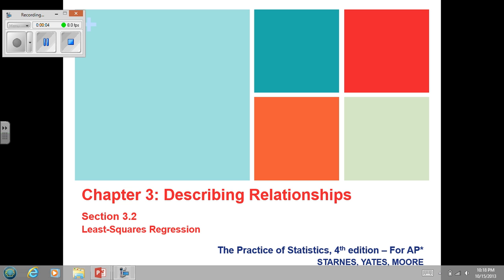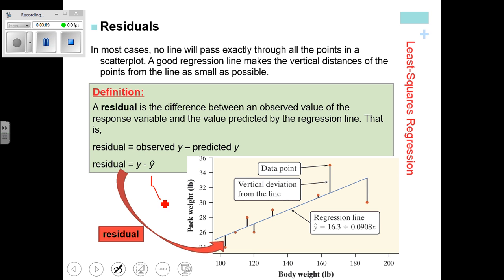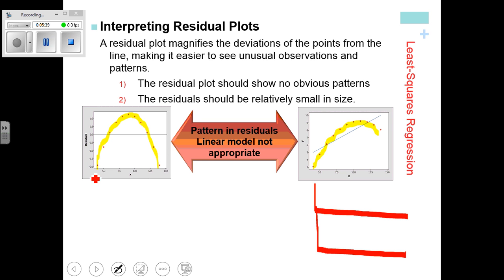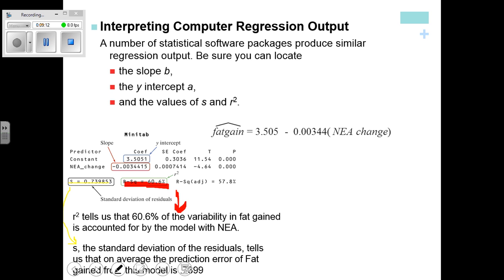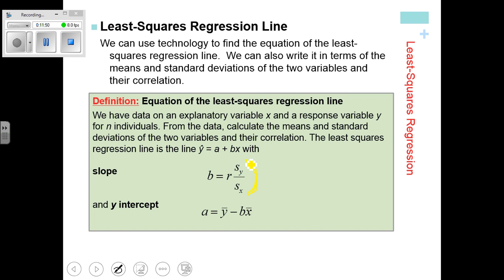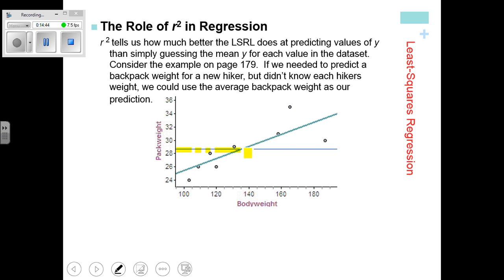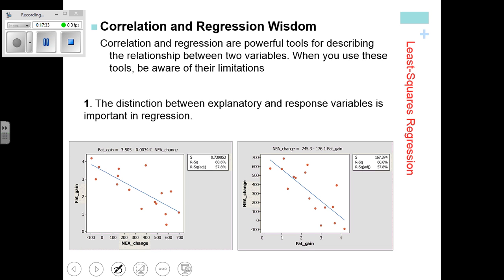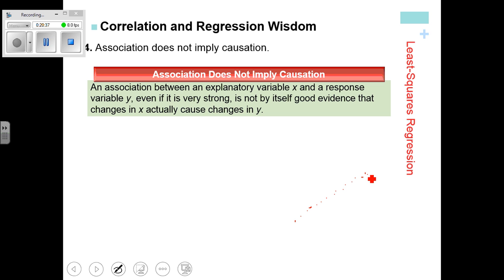Mrs. Rich AP Stats notes on 3.2